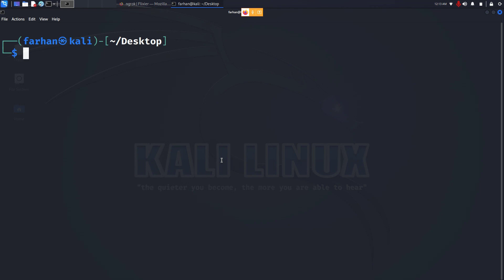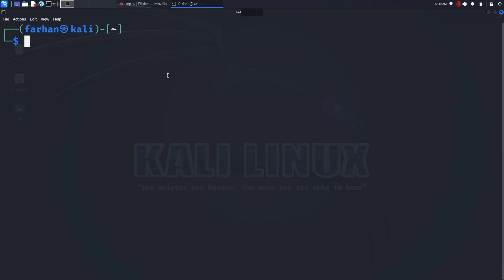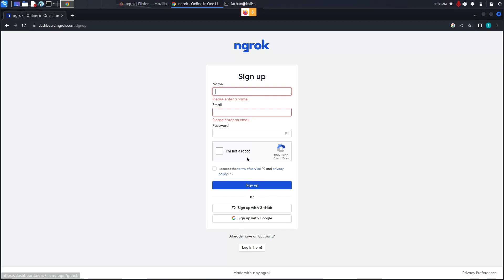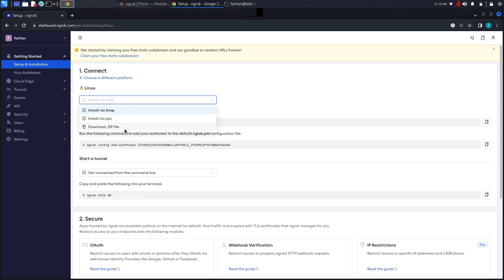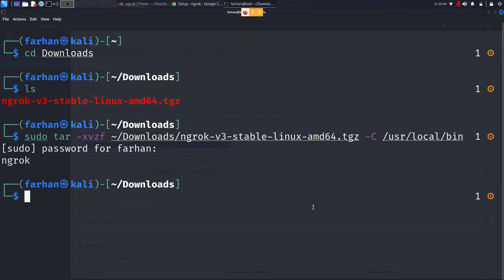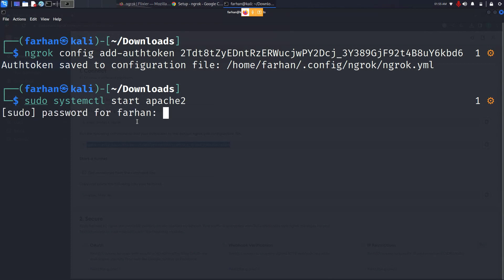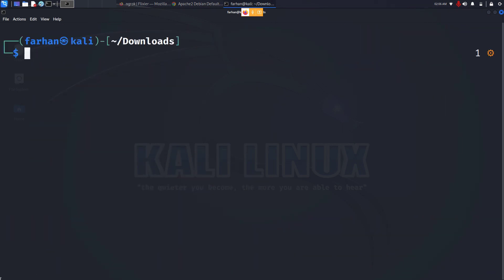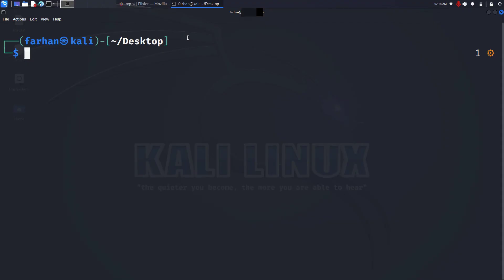How to Install and Run NGROK in Kali Linux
Are you ready to take your networking skills up a notch? In this comprehensive guide, we'll walk you through the step-by-step process of installing and running NGROK on Kali Linux. NGROK is a powerful tool that allows you to create secure tunnels to localhost, giving you the ability to expose your local server to the wider internet with ease.

Whether you're a seasoned Kali Linux user or just getting started, this tutorial is designed to be beginner-friendly and informative. We'll cover everything you need to know, from downloading and installing NGROK to configuring and utilizing its features effectively.

No more struggling with complex networking configurations – we've got you covered! By the end of this tutorial, you'll have the confidence to set up NGROK on your Kali Linux system and leverage its capabilities for various applications, whether you're a developer showcasing a web project or a network enthusiast experimenting with different setups.